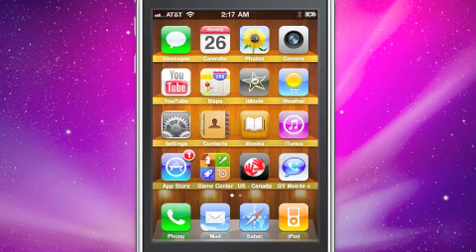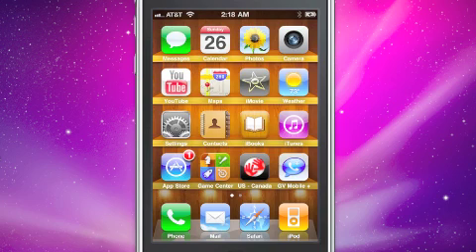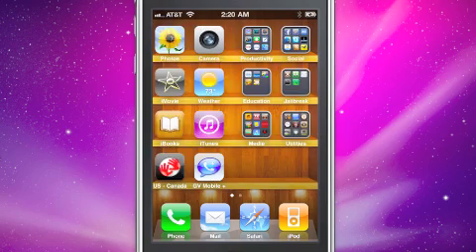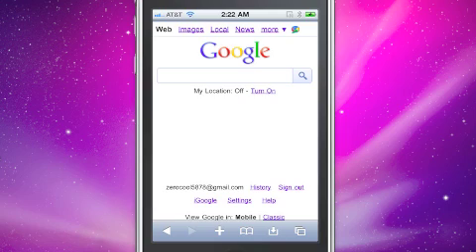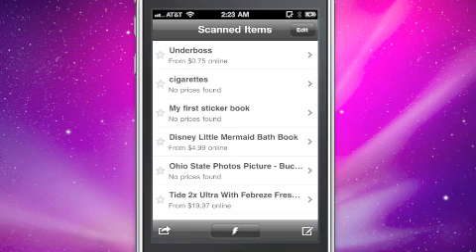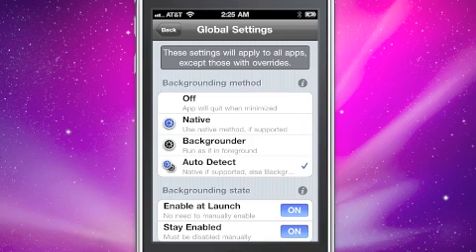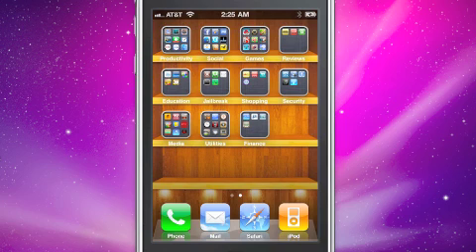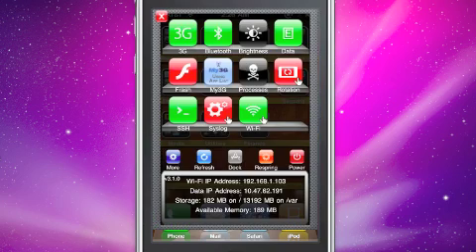Multifl0w Review after newest update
Setting to get Multifl0w to run as well as it can

Install backgrounder and set to Auto Detect

Lock orientation Fix - Install rotation inhibitor from cydia

In activator settings select Anywhere/Status barr double tap and select Appswitcher

Note: I found another issue. When you respring your device all the snapshots are lost but they are all still open in App switcher.